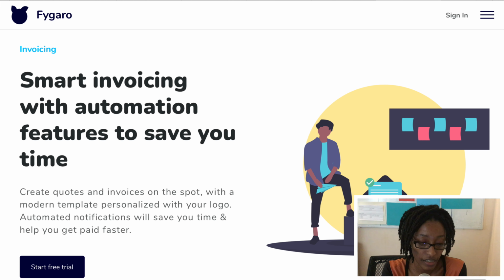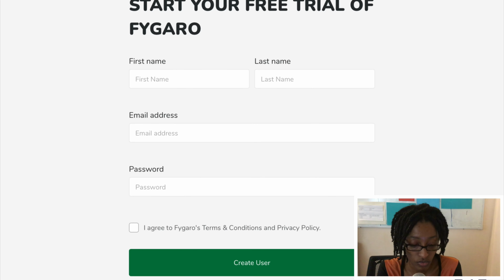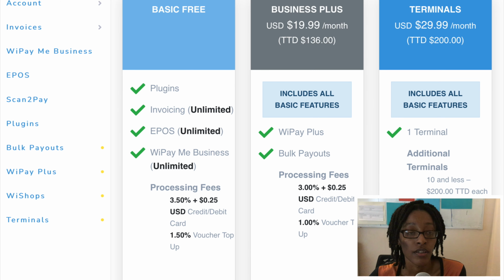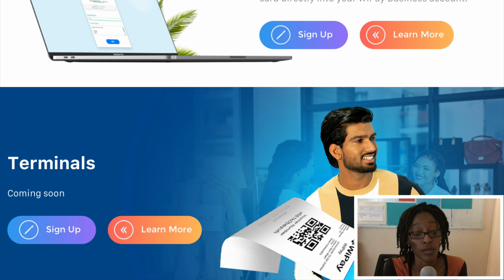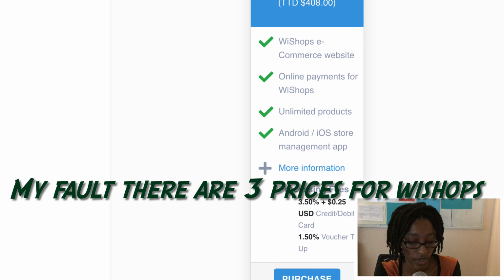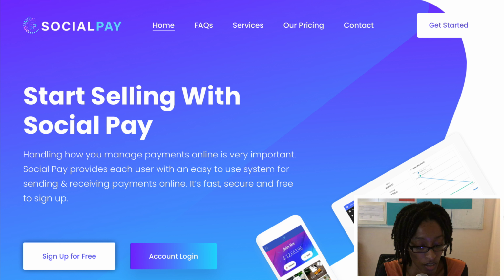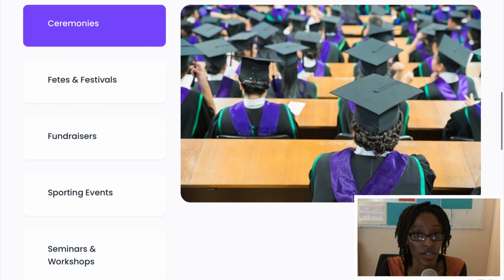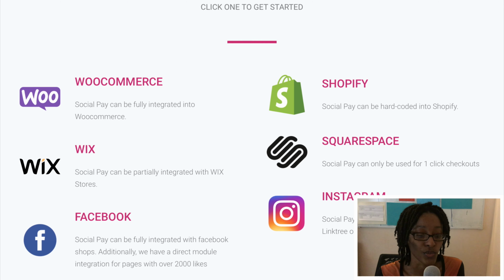How to accept payments online in Trinidad & Tobago and the wider Caribbean | Payment Processors [2]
In this video I share 3 more payment gateways that allow you to collect payments online! And it connects to your local bank accounts in Trinidad and Tobago and other Caribbean countries. So there’s no need to open a US bank account. Some of these even work without needing to have a website (although I recommend that you have on for your online business).

⏱Timestamps⏱
0:00 Intro
0:23 What is a payment processor
1:35 Fygaro
6:02 Wipay
11:09 Social Pay
16:29 Outro

One page website integrated with shopping cart functionality built on Wordpress and WooCommerce 👉🏽

A complete website (multiple pages) design is coming soon